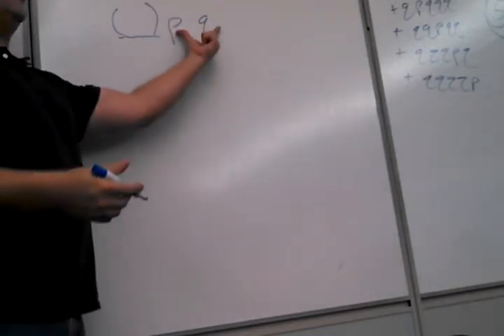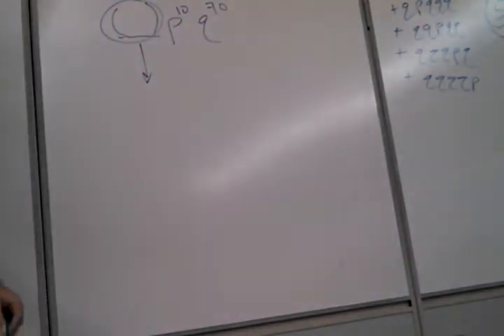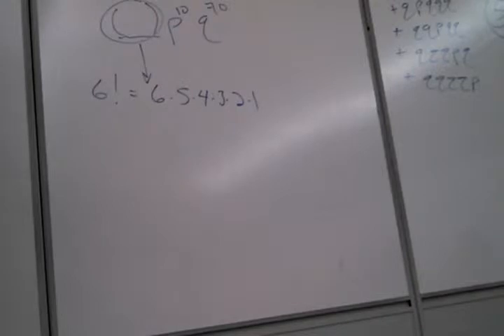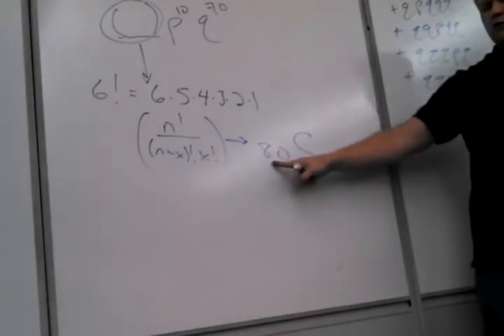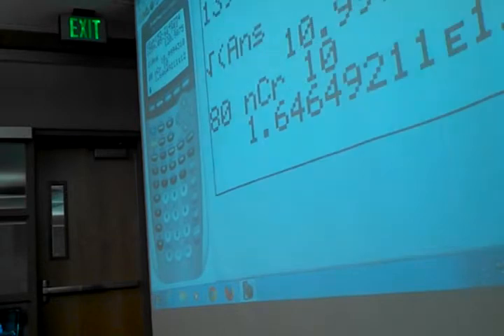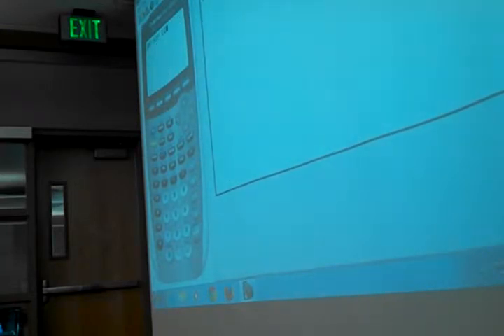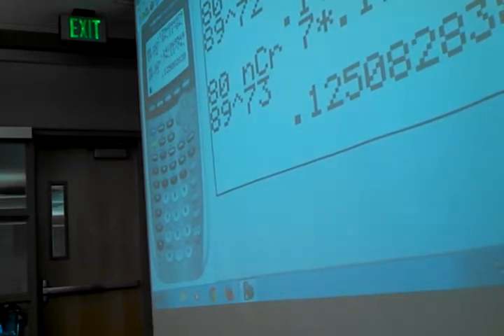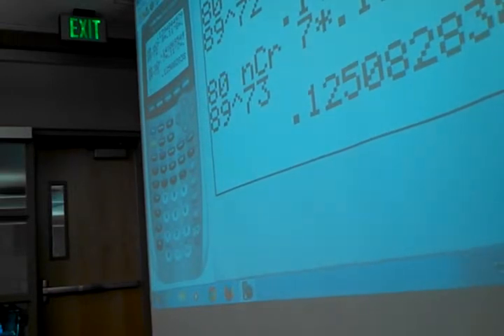Math 160, Sept 29 Lecture, Part 2